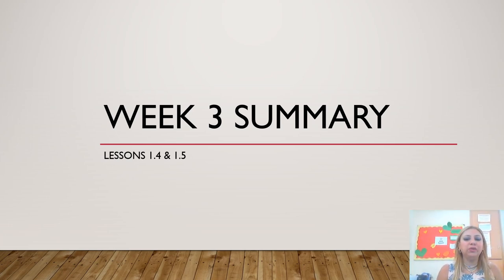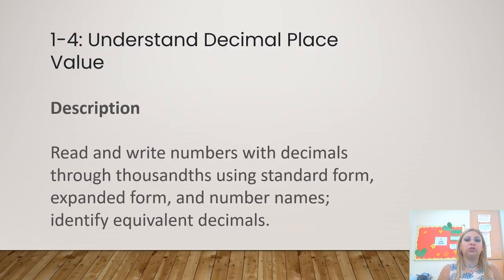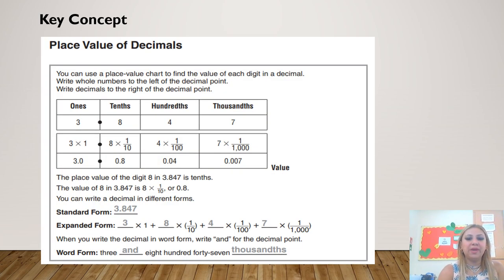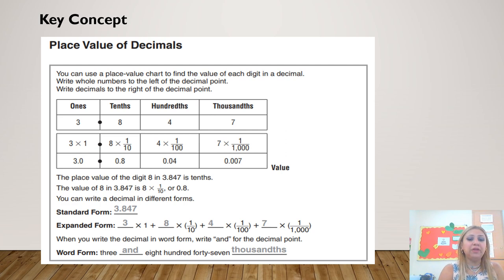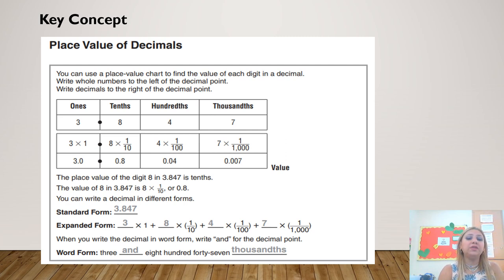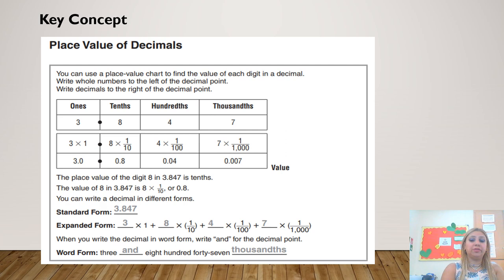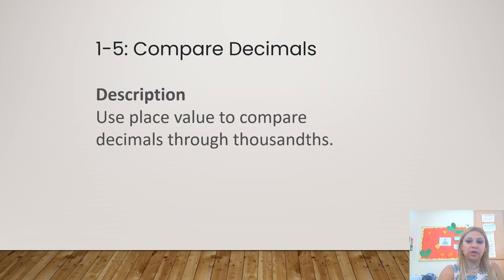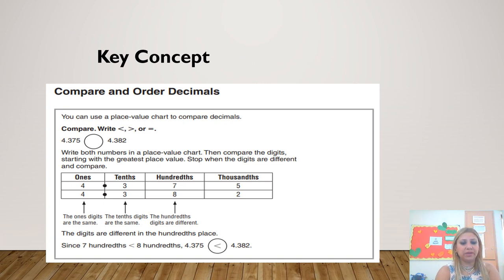Decimal Place Value, Compare Decimals - Grade 5 - Week 3 - By Ms. Lama Hanbali